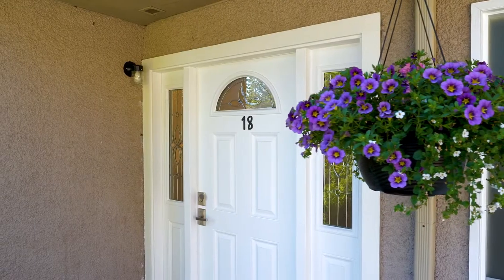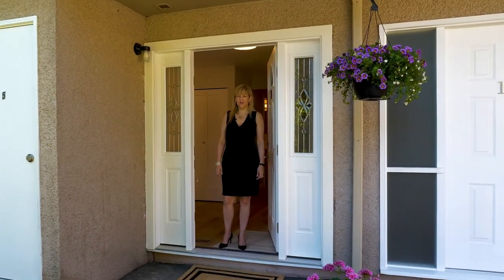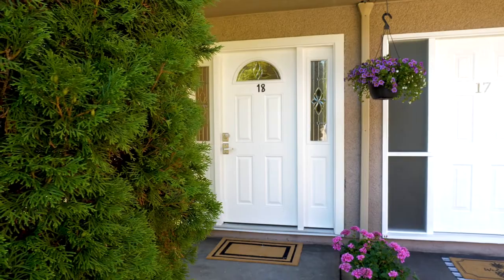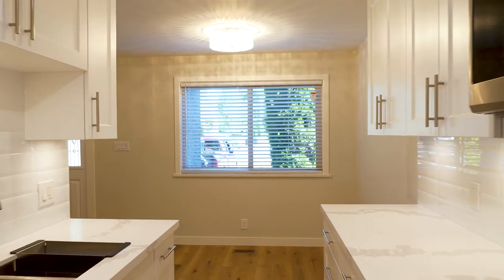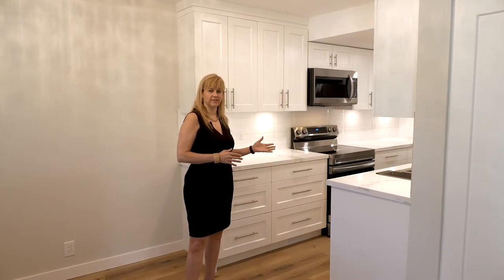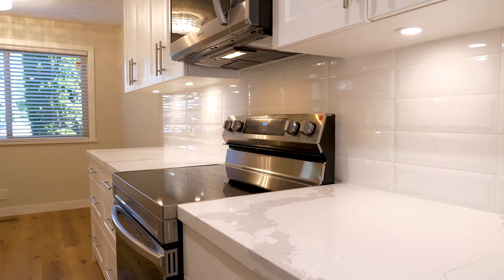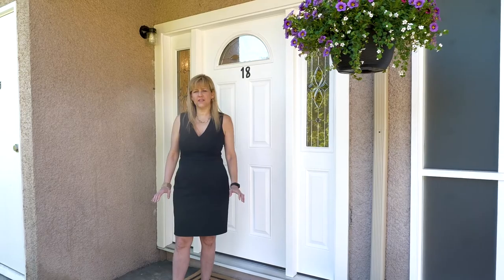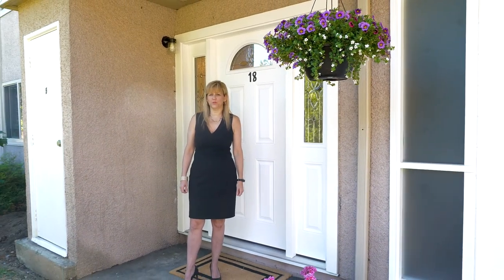FULL RENOVATION IN ALDERGROVE, BC!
Come tour out latest listing, this 3 bed + den, 2 bathroom townhome that has been beautifully renovated. The area is perfect close to shops and steps from an elementary school.

Don't be shy! Get social with the team to be up to date with all our listings!